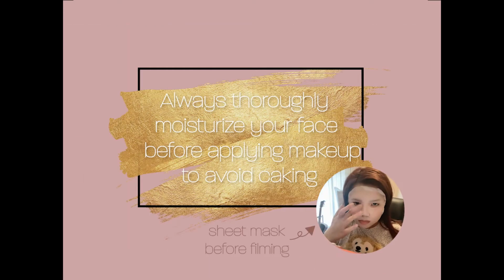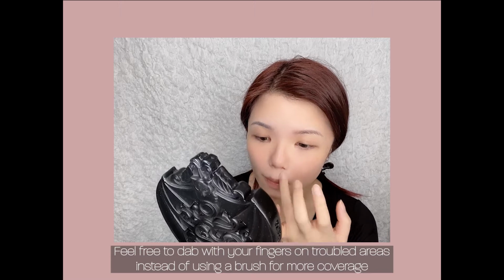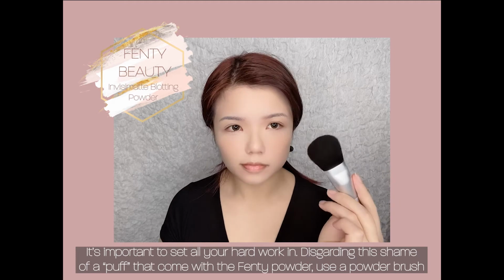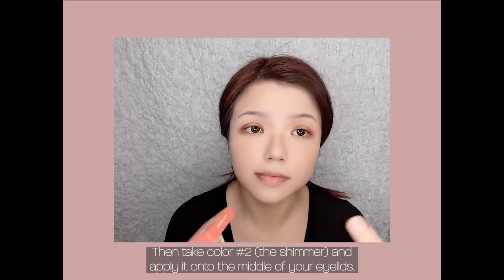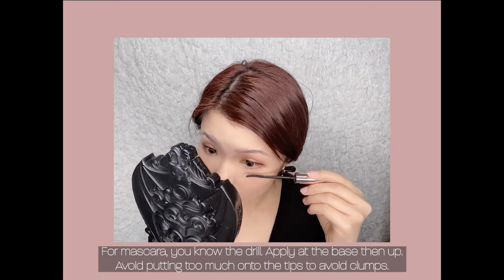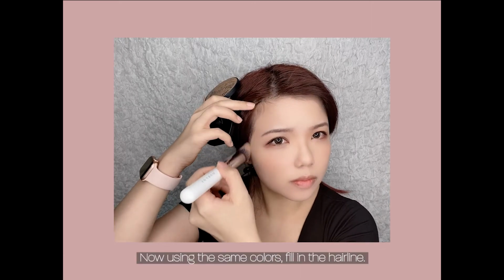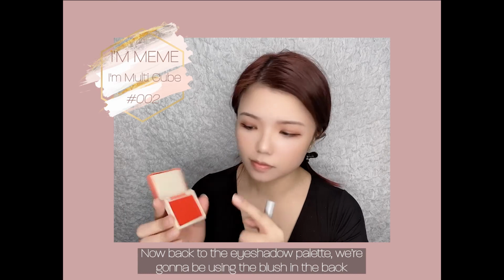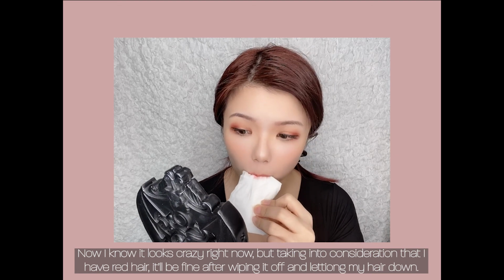GRWM | Holiday Makeup (with YesStyle)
Hey guys! This is my Holiday Makeup Look for 2021!

All products are listed below along with a YesStyle link for the ones you can get on the site (since I got them there as well lol)!

I’ve been using YesStyle myself for years since leaving Asia. I’ve been a Gold Member for almost 3 years now so it really surprised me when YesStyle was kind enough to send me a box of goodies for this video!

▶ too cool for school - Art Class By Rodin Shading

▶ ISEHAN - Kiss Me Heroine Make Long & Curl Mascara (01)

OTHER PRODUCTS USED:

▶ MOLAK - Color contact lenses by Miyawaki Sakura (Dazzle Beige)

▶ 3CE - Back To Baby Make Up Base SPF30 PA+++ 30ml (Lavender)

▶ Creer Beaute - Sailor Moon Miracle Romance Hensou Pen Liquid Eyeliner (Black)

▶ Clé de Peau Beauté - Concealer SPF 25 (BEIGE)

▶ Estée LauderDouble Wear Cushion BB Compact All Day Wear Liquid Compact SPF 50/PA 1W1 Bone

▶ CHANEL - ROUGE COCO BAUME HYDRATING CONDITIONING LIP BALM

Also keep in mind I'm not a professional and I'm just showing you guys what I do when I get ready so if I'm doing anything wrong, feel free to point them out ;0

Objects/pngs in video (except for my bears) are all found on Google / pngtree!